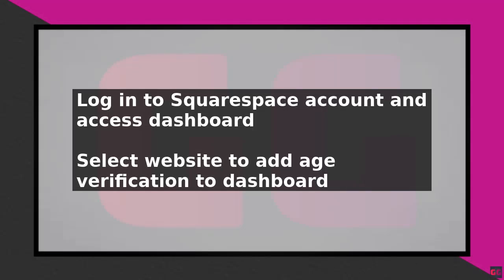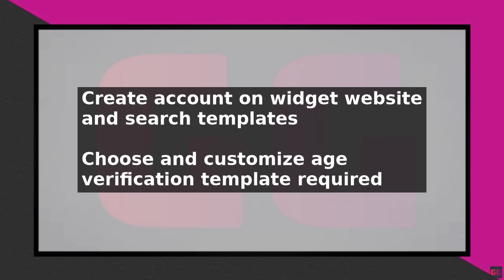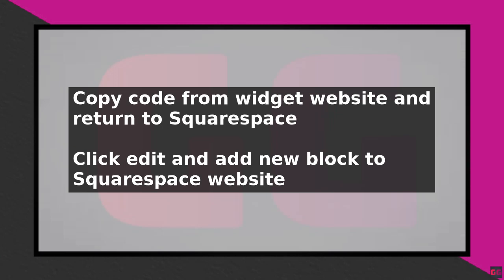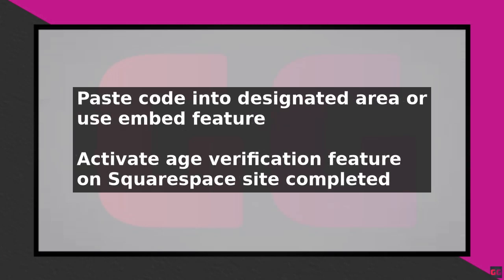How To Add Age Verification To Squarespace (2025)